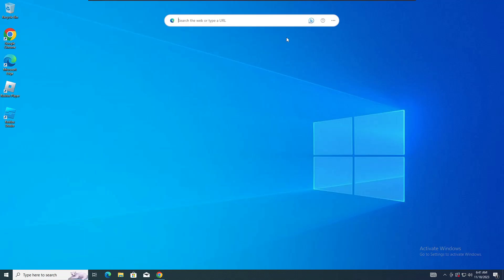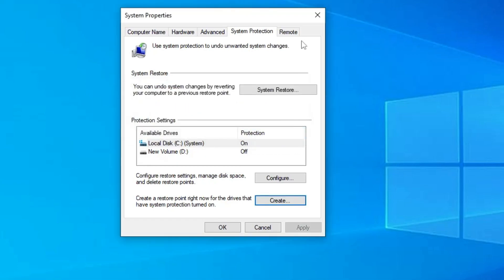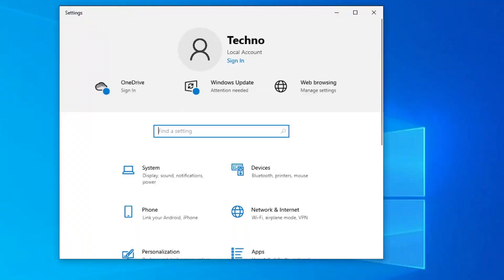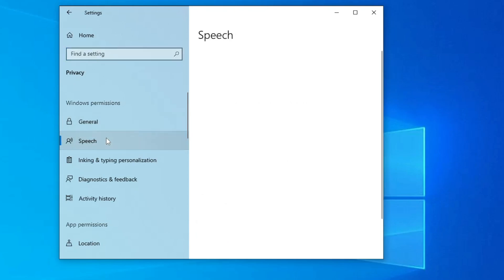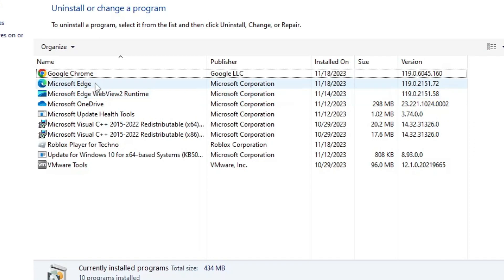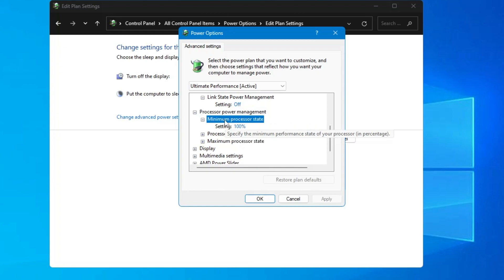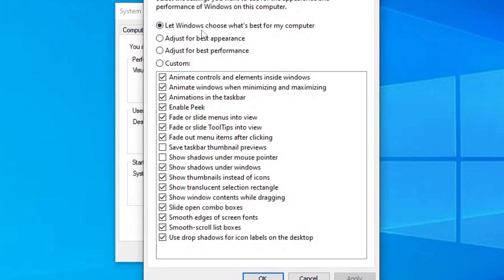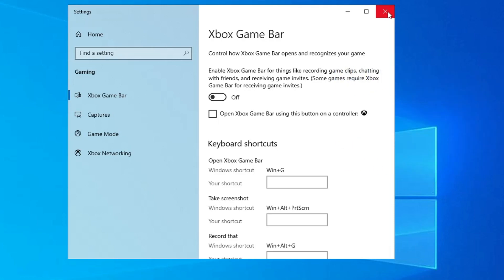How To Optimize Windows 10 For GAMING & Best PERFORMANCE - Best Settings (2024 NEW*)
These are the best optimizations of Windows 10 that will help you to enjoy Gaming with the best performance and no lag problem.

Timestamps
00:00 - About the Video
00:35 - Create a Restore Point
01:22 - Disable High Precision Event Timer
01:49 - Delete Temporary files, Junks and Caches
03:13 - Disable Remote Desktop
03:35 - Disable Windows Permission and Background Apps
04:45 - Uninstall unwanted Apps and Programs
05:18 - PowerPlan settings
07:14 - Disable Windows 10 Animations
08:00 - Enable Game Mode and Disable Game Bar

☑ Watched the video!
☐ Liked?